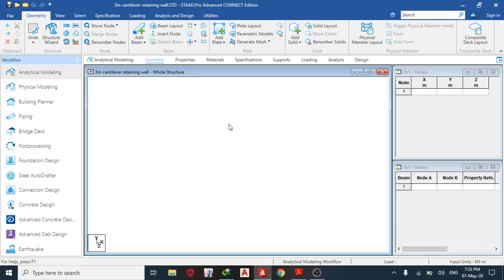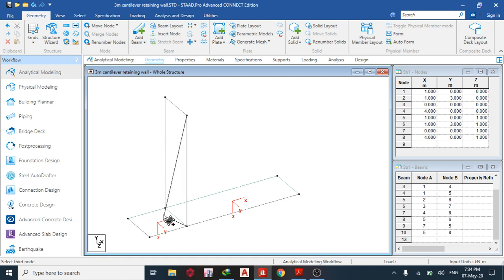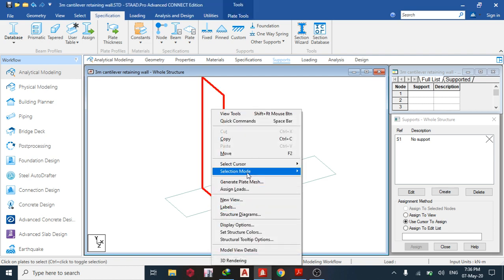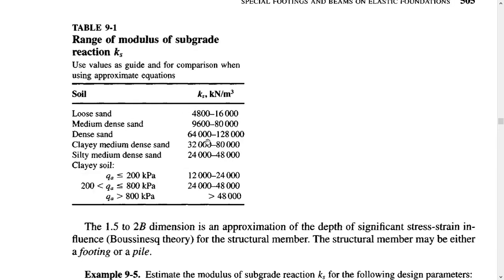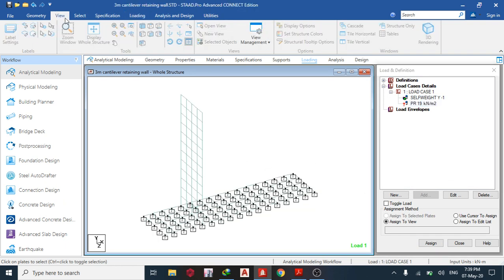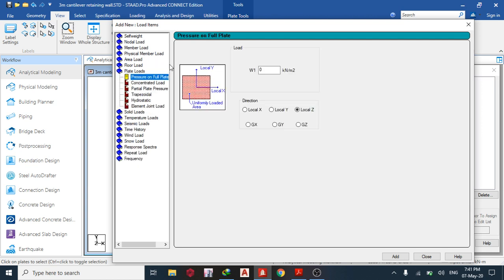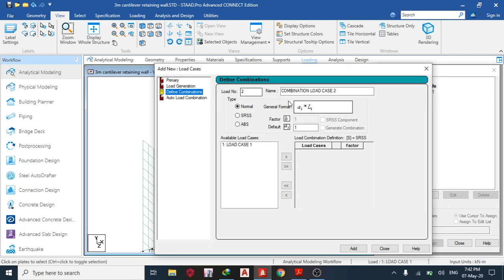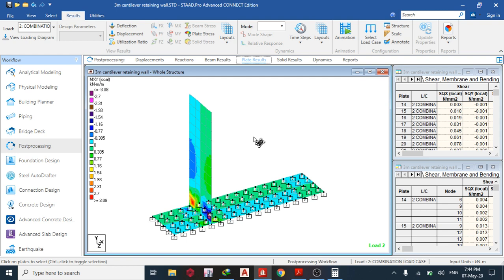Modelling, analysis of a cantilever retaining wall with staad pro and manual calculation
Good day guys today i am going to be comparing the analysis of that of staad pro to that of manual design when designing a cantilever retaining wall

Φ= 30  γ= 19kN/m3
self weight is automatically made by staad.
active pressure = γ kaz
passive pressure was ignored. = γz/ka
i did not design for hydrostatic water pressure and seismic